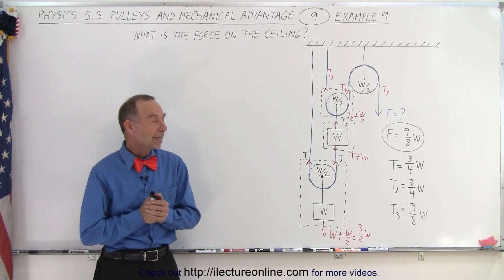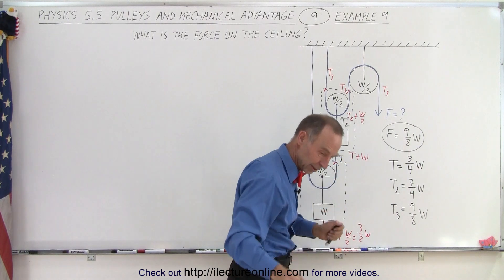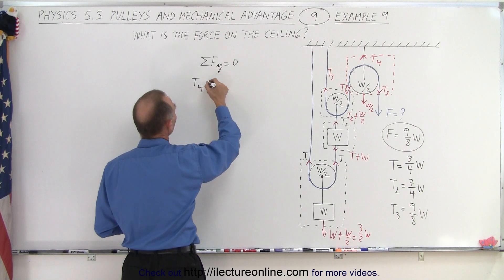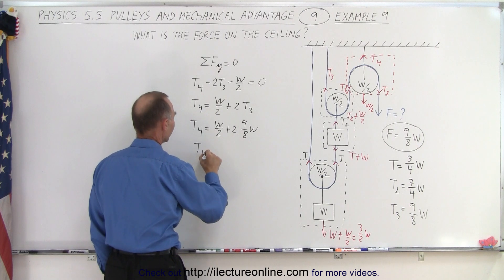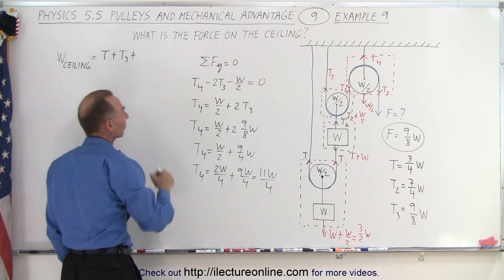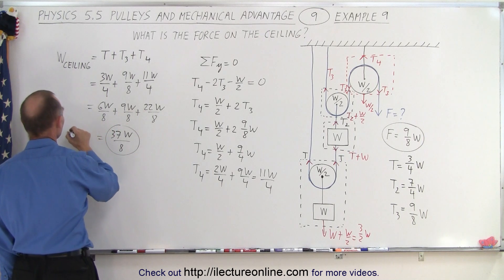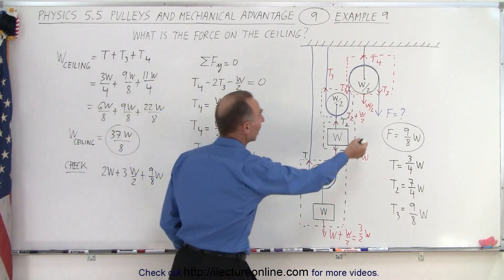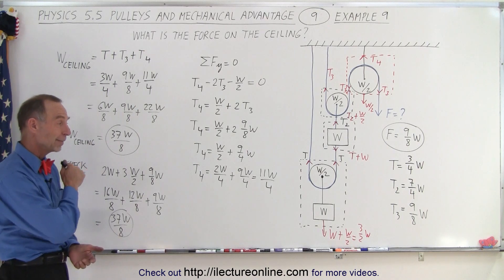Physics Ch. 5.5 Pulley's and Mechanical Advantage (9 of 10) Example 9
We will find F=? on the ceiling of a 3-pulley system attached to the ceiling with 2 masses of W ignoring moment of inertia. Ex. 9